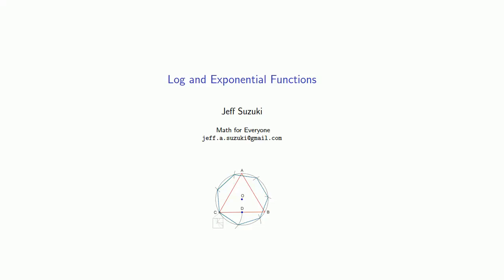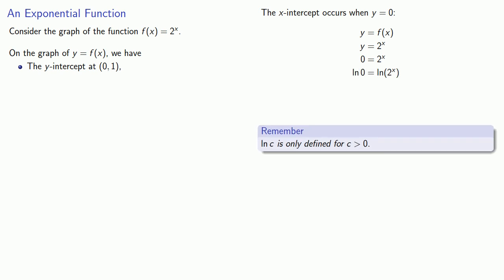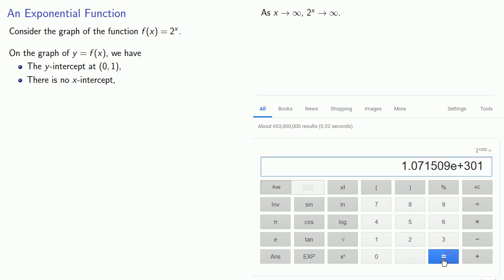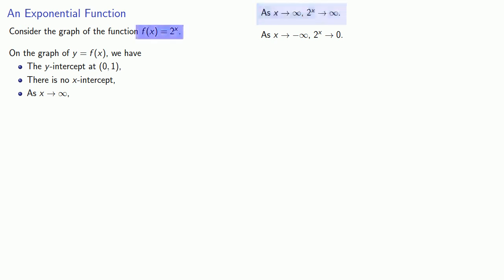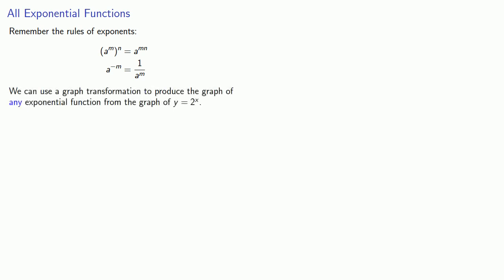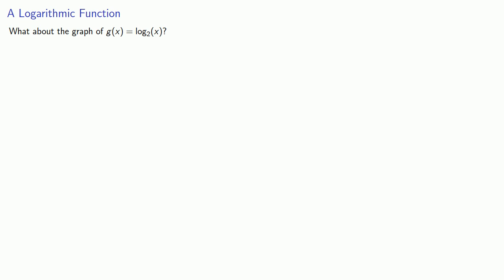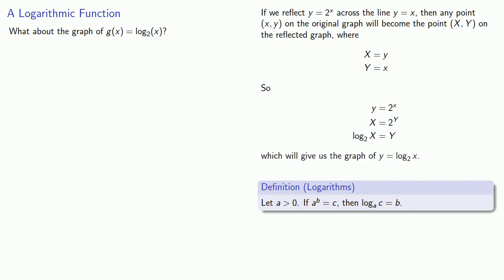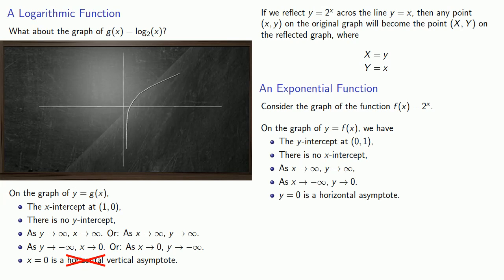Graphs of exponential and logarithmic functions